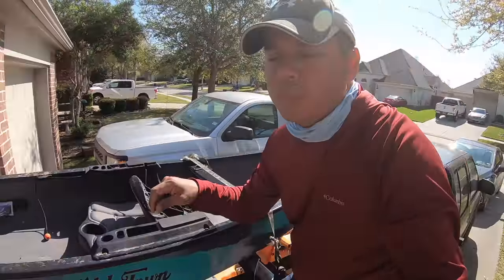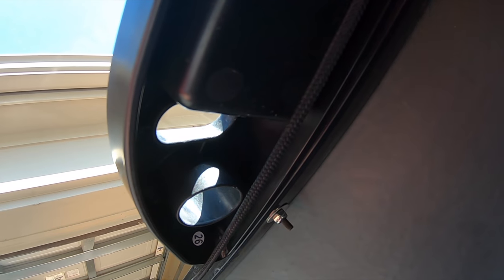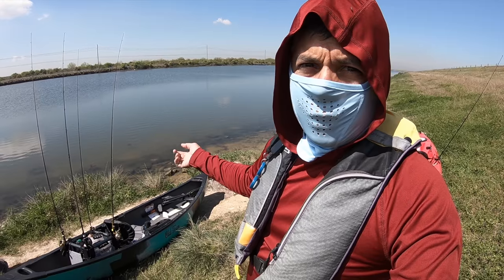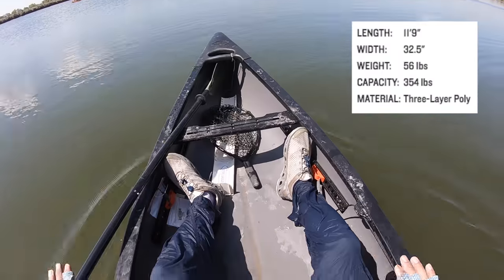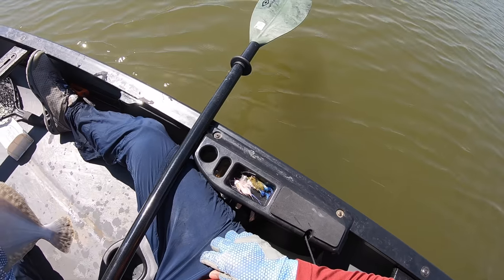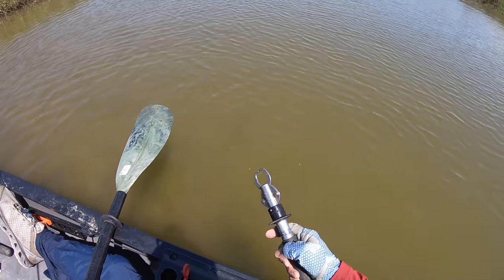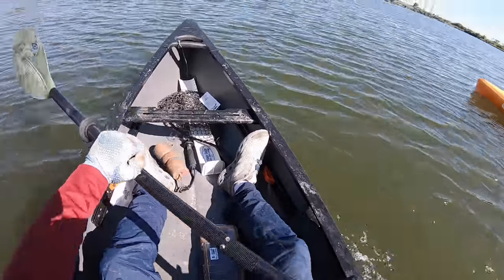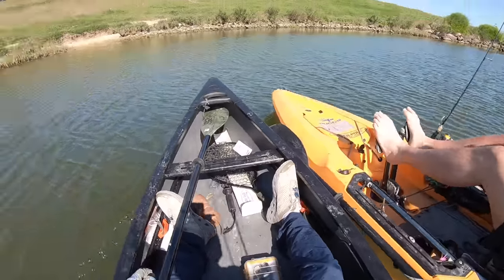(S2 Ep96) Push poling a canoe in the Texas marsh! Old Town Discovery 119 Solo Sportsman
FIND OUT MORE, click below!

I'm really liking this canoe for it's simplistic design. It's ability to quickly get me on the fish is amazing! This is now my "Grab and Go" platform for small water.

Send mail here:
MDLR Fishing

Fishing Setups:
MDLR Fishing 7' XL Casting (by MTZ Custom Fishing Rods) / Shimano Calcutta Conquest 100
MDLR Fishing 7' L Casting (by MTZ Custom Fishing Rods) / Shimano Calcutta Conquest 100
MDLR Fishing 7' UL Spinning (by MTZ Custom Fishing Rods) / Shimano Soare CI4+ 500 S
MDLR Fishing 7' UL Spinning (by MTZ Custom Fishing Rods) / Shimano Sahara 500
Shimano Jackall 6’10” ML Casting / Daiwa Tatula SV TW 103H

What I Film With:
iPhone 7

Looking for a new custom rod: Andrew built the rods I use!